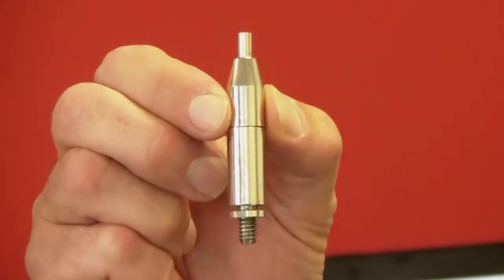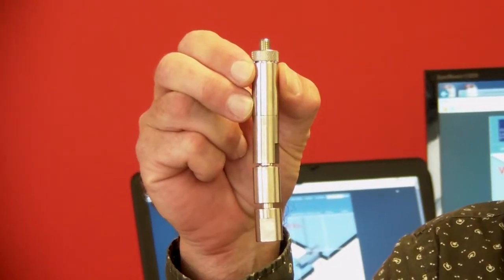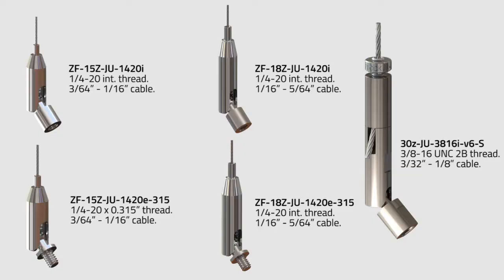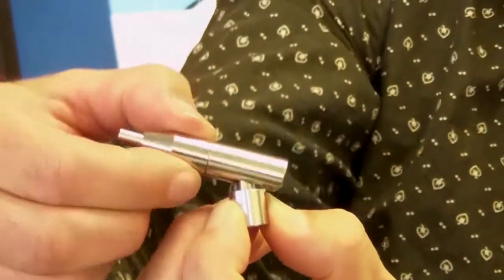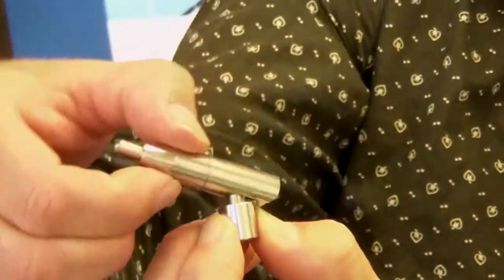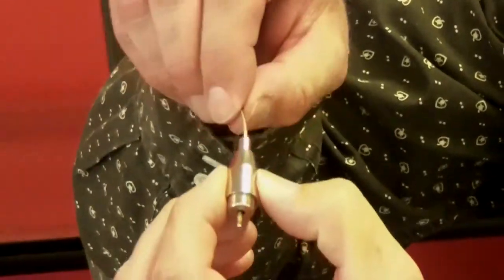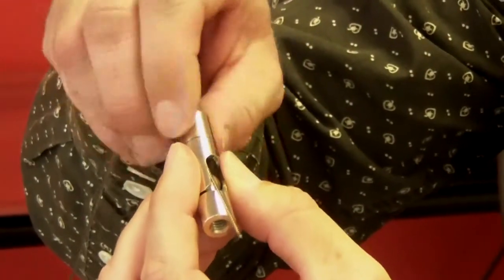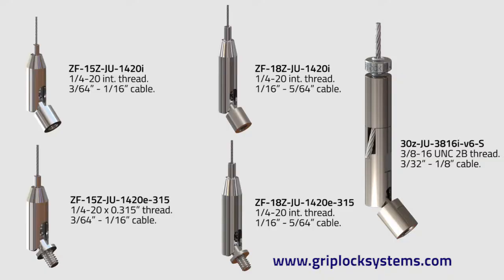Universal Jointed Grippers - Griplock® Unlocked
What makes the Universal Jointed Grippers truly unique is the way they swivel. You mount the threaded end onto your fixture and no matter what angle your ceiling suspension point is, the gripper will swivel to the proper angle. And like all Griplock grippers, they are fully adjustable without the need for tools.